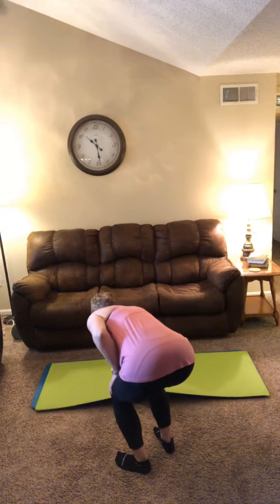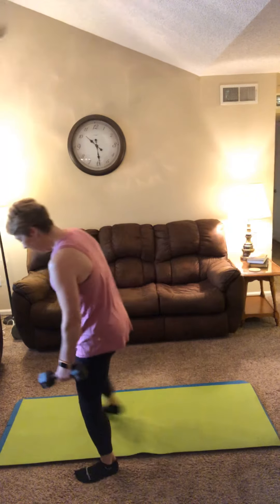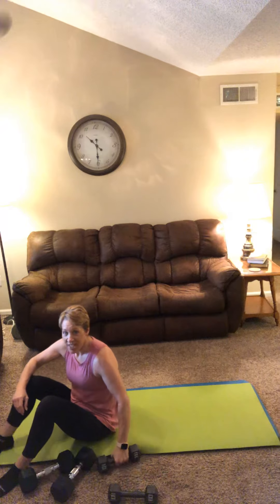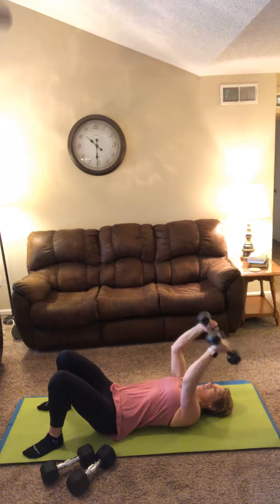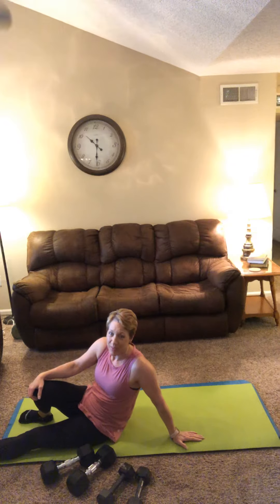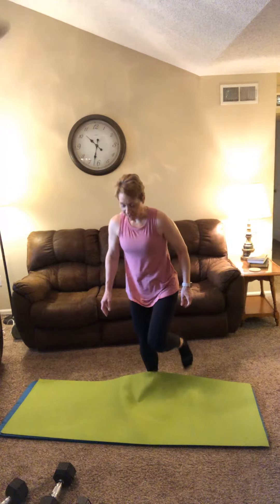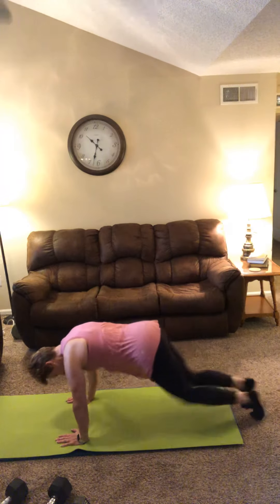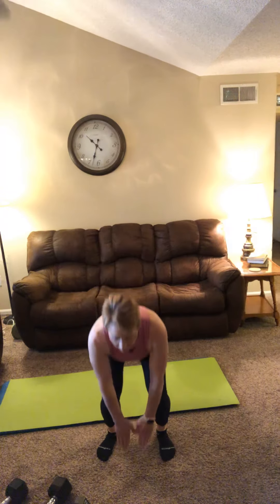4/7/20 CHEST AND TRICEPS FOCUSED TOTAL BODY WITH COACH SOGO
CHEST AND TRICEPS FOCUSED TOTAL BODY

Warm-up TABATA: 2x 30:10
Running jacks
Right lunge to knee drive (to hop optional)
Left lunge to knee drive (to hop optional)
Alt Plank reach

ALL EXERCISES ON YOUR MAT FOR BLOCKS 1-3.

BLOCK 1 SUPERSET: 3x with minimal rest in between.
Chest fly - 10
Hex press - 10

BLOCK 2 SUPERSET: 3x with minimal rest in between.
Chest press - 10
Tricep extensions - 10

BLOCK 3 SUPERSET: 3x with minimal rest in between.
Single arm Hollow hold close grip chest press - 10 each
Triceps push-ups - 10

CARDIO BLOCK: 3x 30:15
Mountain climbers
Star jumps

AB BLOCK: 3x 30:15
DB Pike to toe reach
DB Russian Twist